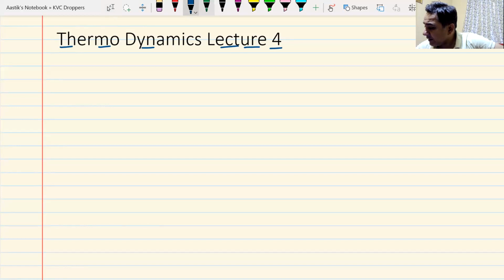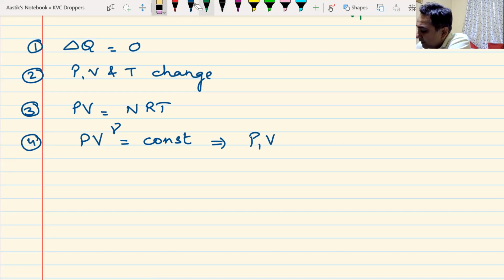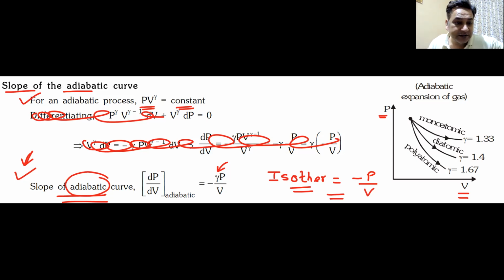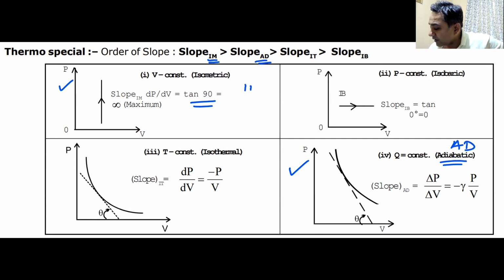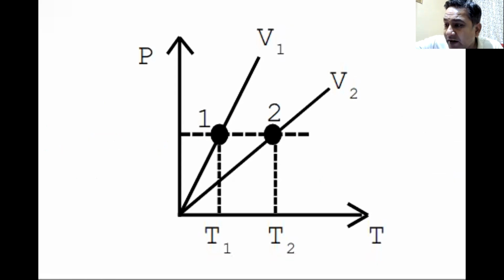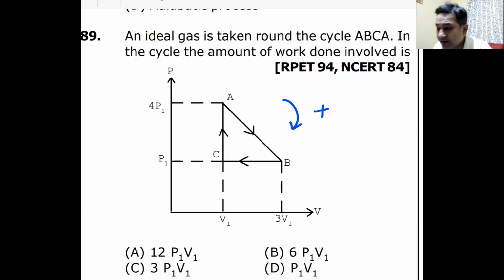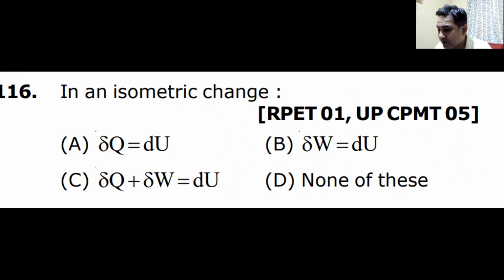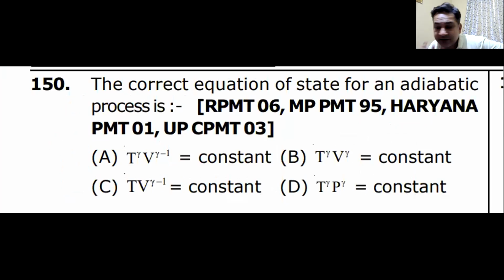Thermodynamics | L4 | First Law | Internal Energy | Work | Crash Course | NEET 2022 | IIT | JEE Main